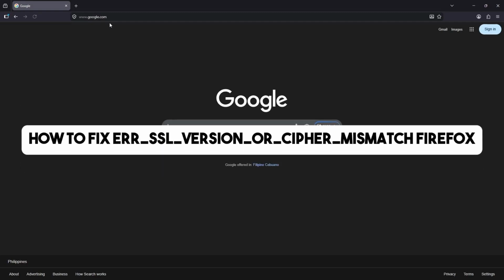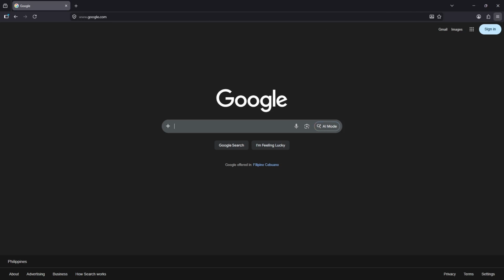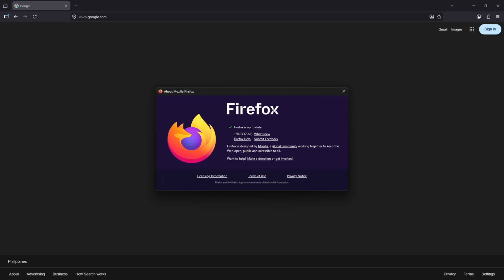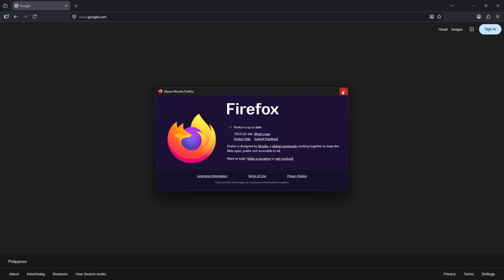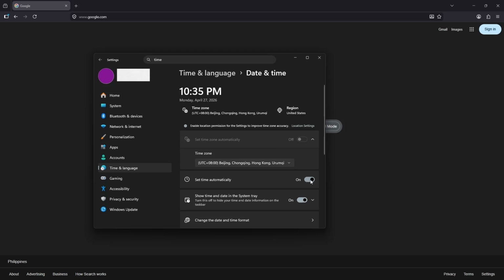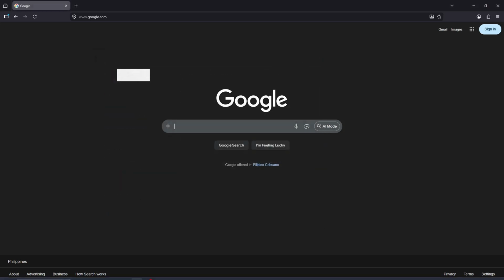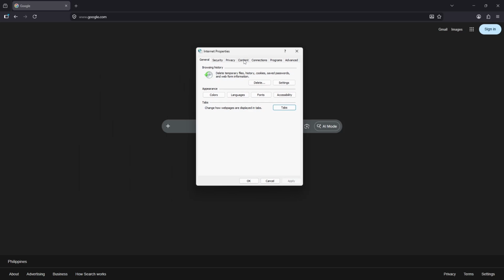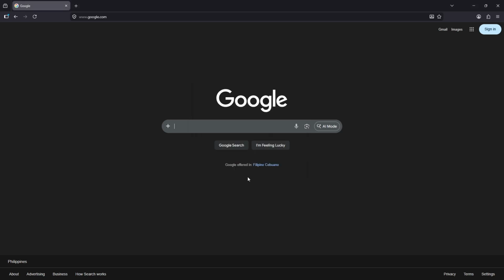How to Fix ERR_SSL_VERSION_OR_CIPHER_MISMATCH in Firefox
Are you being blocked from a website by the "ERR_SSL_VERSION_OR_CIPHER_MISMATCH" error in Firefox? This technical error usually indicates a communication breakdown between your browser and the website's server, often caused by outdated software, incorrect system time, or corrupted SSL cache data. In this tutorial, we'll walk you through three simple steps to troubleshoot and resolve this issue.

🔹 What You'll Learn in This Video:

✅ Updating Firefox: Why keeping your browser up-to-date is the first line of defense against SSL handshake errors.
✅ Verifying System Time: How incorrect time settings can trigger security protocol mismatches and how to fix them.
✅ Clearing SSL State: A quick guide on how to purge your system's SSL cache to eliminate corrupted certificate data.
✅ Connectivity Troubleshooting: Best practices for restoring a secure and stable connection to your favorite sites.

📌 Timestamps

⏱ 00:00 - Introduction
⏱ 00:15 - Method 1: Updating Firefox to the Latest Version
⏱ 00:46 - Method 2: Synchronizing System Date and Time
⏱ 01:20 - Method 3: Clearing the SSL State via Internet Options
⏱ 01:49 - Summary and Conclusion

SSL/TLS errors can be confusing and intimidating, often preventing you from accessing important websites. We break down the technical process into simple, actionable steps, ensuring you can restore your secure browsing environment without needing deep technical expertise.